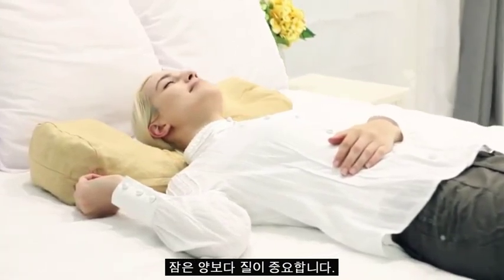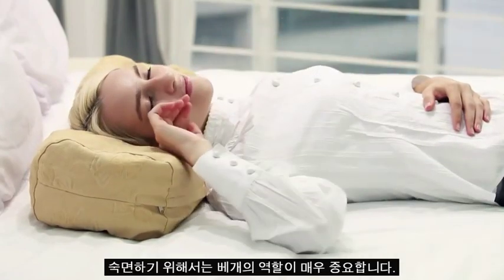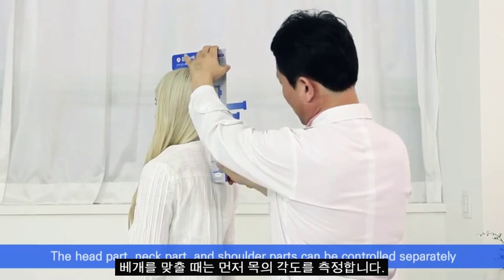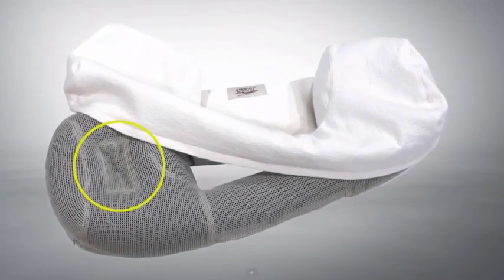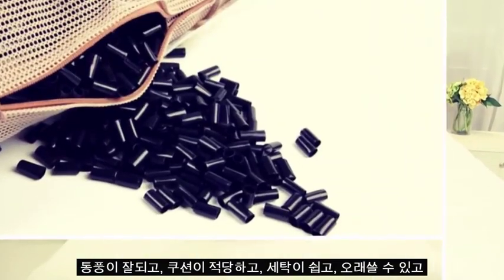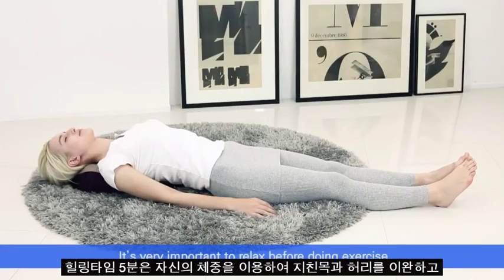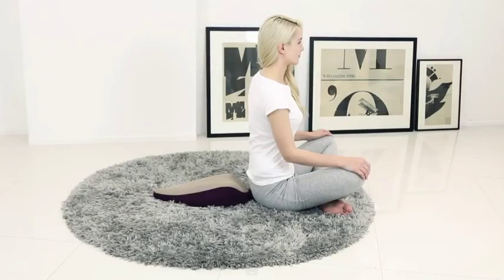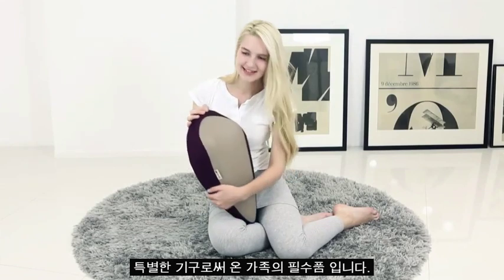일자목 거북목 교정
안녕하세요?
수면건강연구소입니다.
영상 보시고 도움이 좀 되셨나요? 더 궁금한 것이 있거나 소통이 필요하시다면 아래 링크를 참고해주세요.
★ 청풍소장에 대하여
청풍소장은 의학 치의학 자연의학을 수면 분야에 적용하여 수면 호흡 문제를 해결하고 있는 자연주의 수면의학 전문가입니다.

[청풍소장 학술 활동]
- 수면정신생리학회지(KCI) 논문(2016) : 폐쇄성 수면무호흡증의 치료에 사용되는 하악전방이동장치-'바이오가드'의 안전성과 유효성 검증을 위한 전향적, 다기관, 단일군 및 비열등성 연구
- 정형스포츠물리학회지 논문(2016) : 체형별 기능성 수면 베개의 적용이 노인의 경추 관절각도와 경부근육에 미치는 영향 : 증례보고
- 보건복지부 연구보고서(2013) : 코골이와 폐쇄성 수면무호흡증의 치료에 사용되는 수면중 기도확장기 ‘바이오가드’의 안정성과 유효성 검증 임상시험
- 저서 출간(2020) : 코골이 수면무호흡 수술 안하고 해결하기

[청풍소장 수상 내역]
- 국무총리 표창(2014)
- 보건복지부장관상(2011)
- 중소벤처기업부장관 표창(2017)
- 특허청장 표창(2016)
- 세계 인명 사전 마르퀴즈 후즈 후 등재(2019)

[청풍소장 약력]
- 구강삽입형 기도확장기 바이오가드 개발자
- 수면 중 호흡개선을 위한 두경부 테라피 개발자
- 자연주의 수면의학 전문가(자연의학 석사)
- 치열 교정 및 턱관절 장치 전문 치과기공사(1991~)

*코골이와 수면무호흡은 다른 사람을 힘들게 할 뿐 아니라 자신의 건강과 생명을 위협합니다.
*문제의 해결을 미룰수록 손해가 커지고 해결이 빠를수록 이익이 더 커집니다.